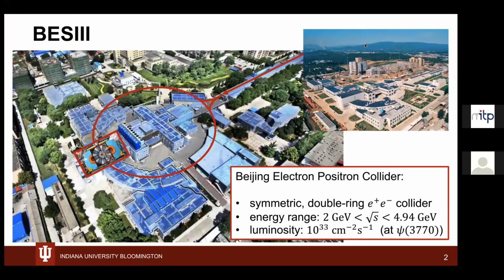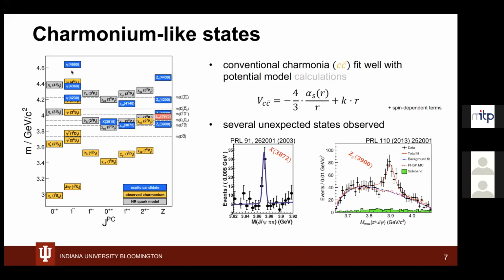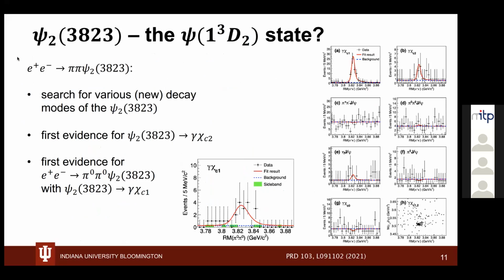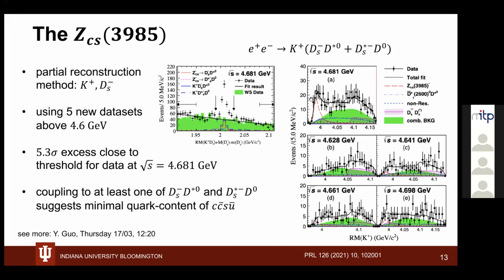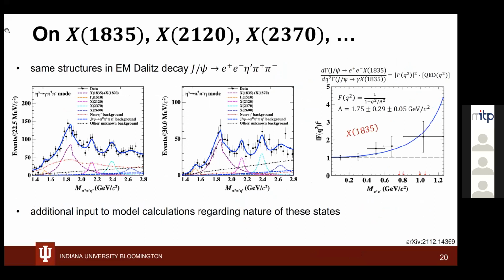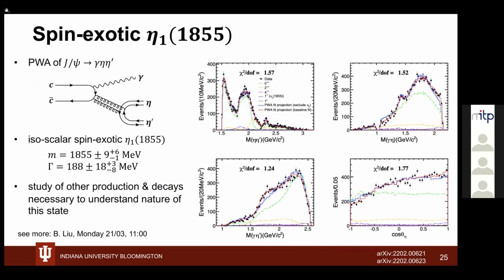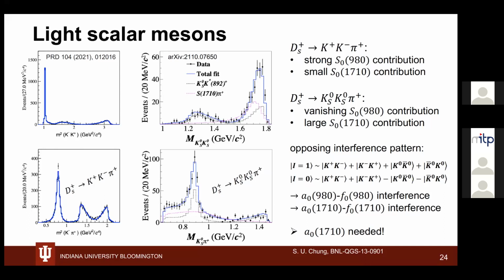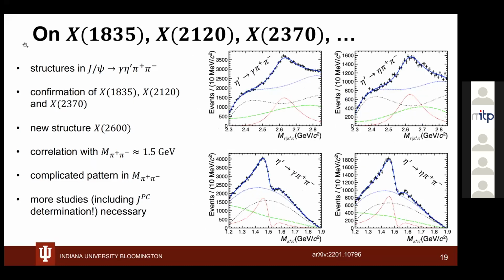Day 2, part 5: Overview of BES III spectroscopy results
by Nils Huesken